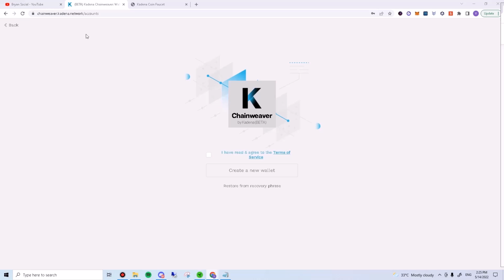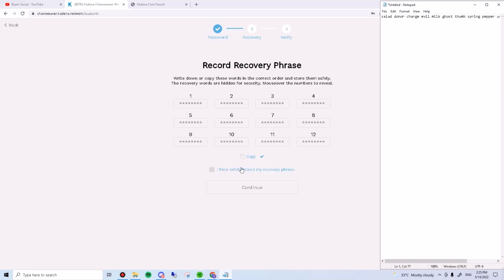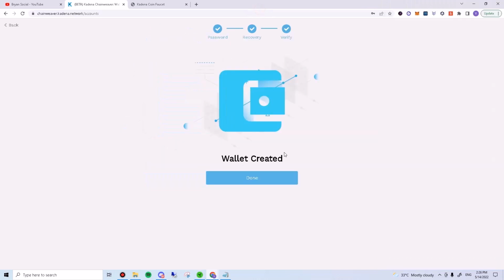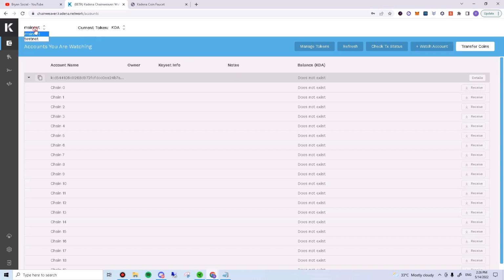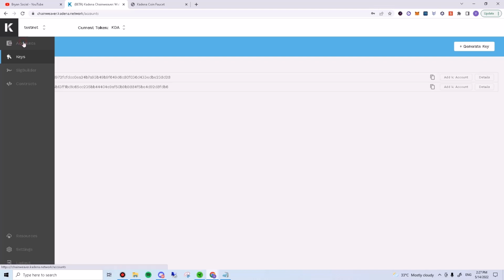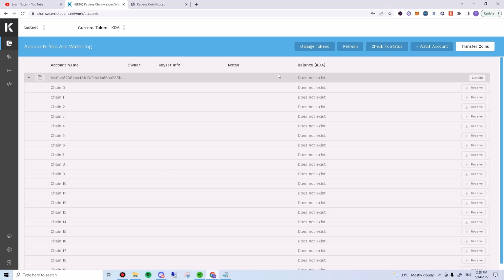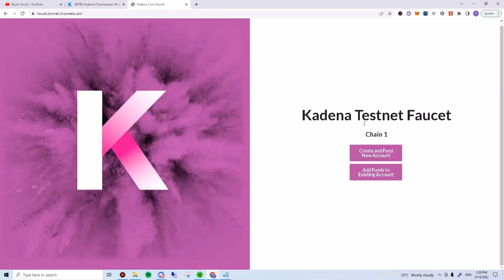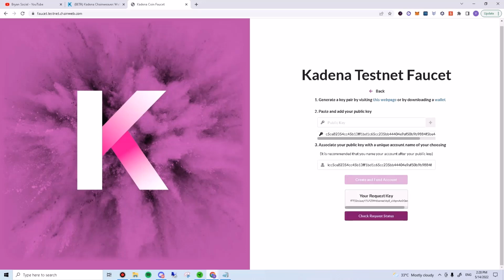[Kadena] Pact Smart Contract Tutorial 1 | Setup Dev Wallet using Chainweaver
Kadena Pact Smart Contract Tutorial 1

Pact is the safest, most user-friendly language for smart contracts. It’s designed for security and performance. It is turing incomplete, human readable, supports upgradable contracts, and formal verification to make high performant and secure smart contracts.

Pact is a human-readable smart contract language.
It allows anyone to write clearly, directly and safely onto a blockchain — a true innovation for secure and simple smart contract development. Pact will enable you to create entirely new business models and on-chain services.

Focus of this video :
1. Installing and making a new dev wallet
2. Creating your dev keys on the test network
3. Adding balance to your dev account